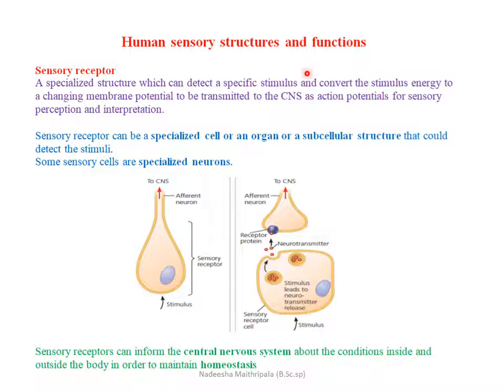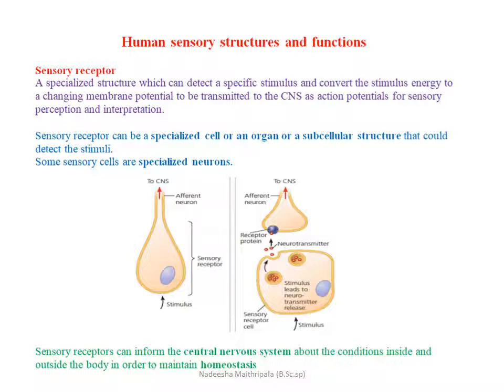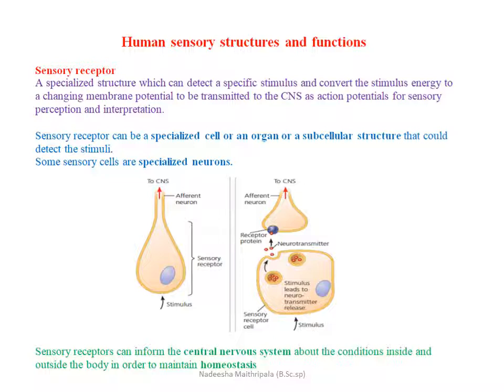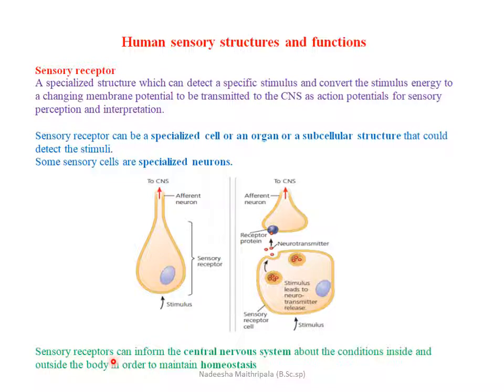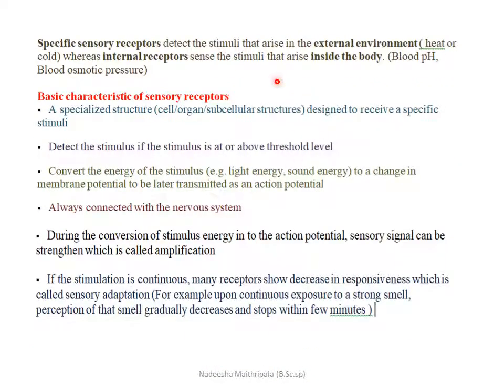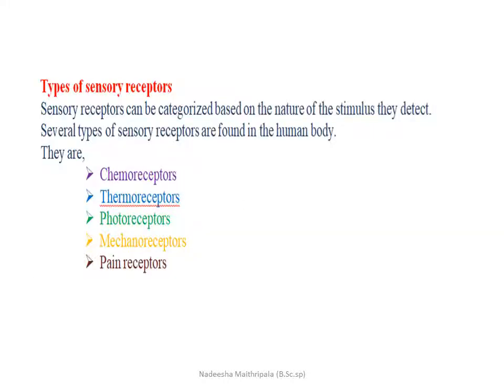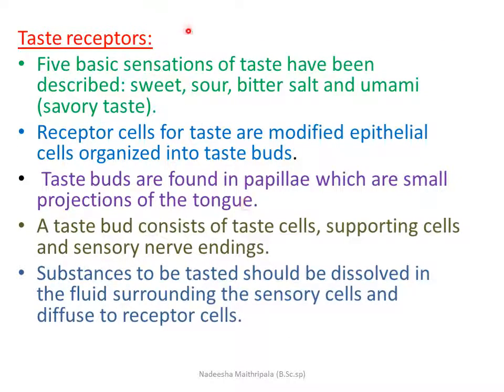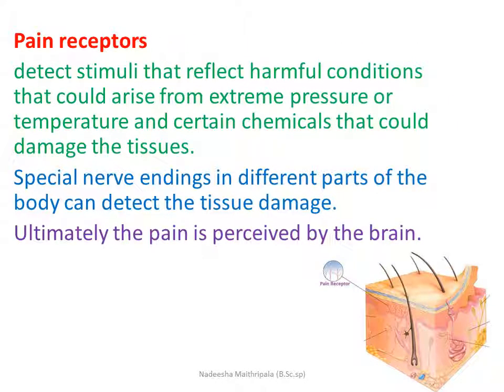Receptors in Human Body Based on A/L Biology